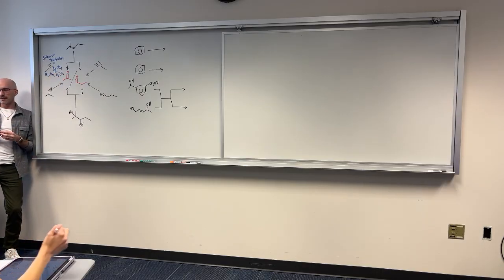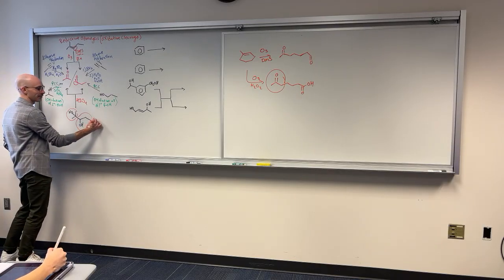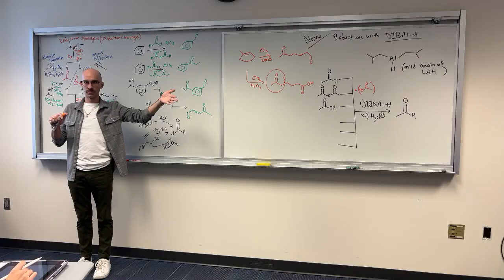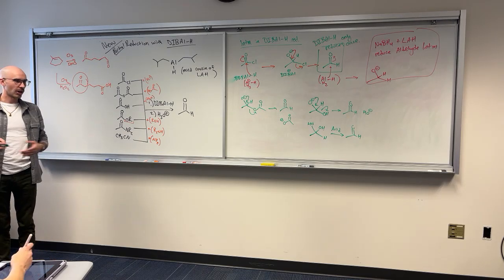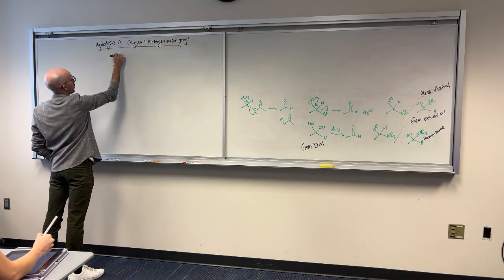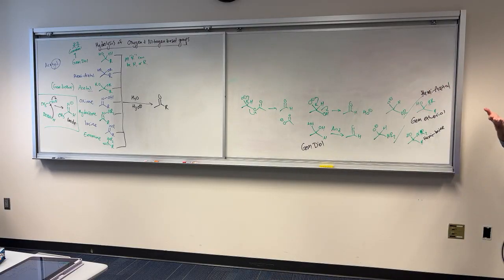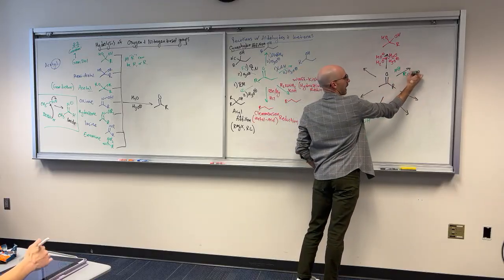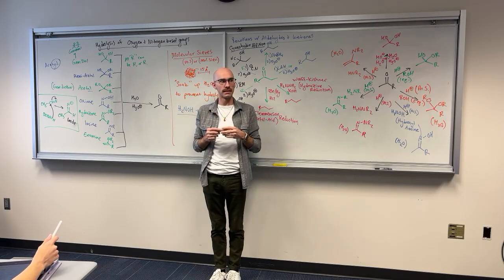Synthesis of, and reactions with, Aldehydes and Ketones